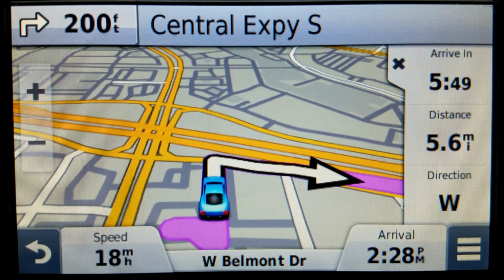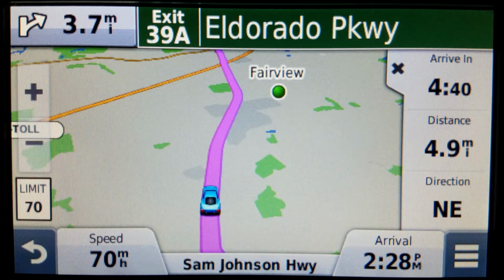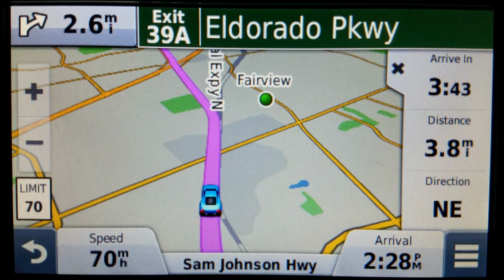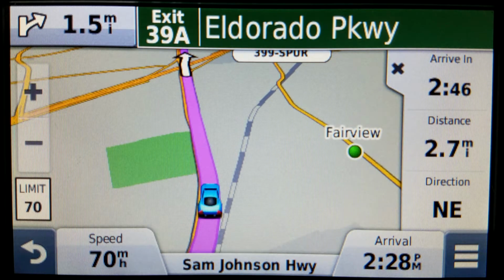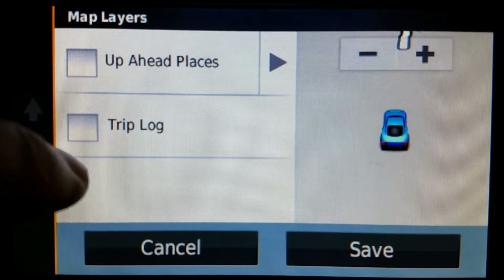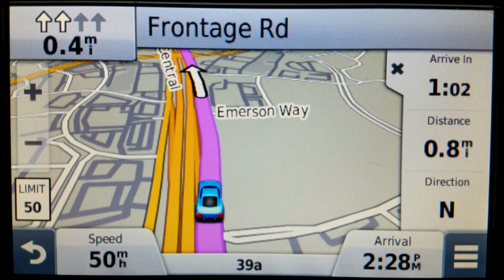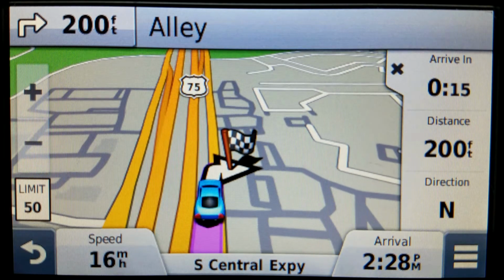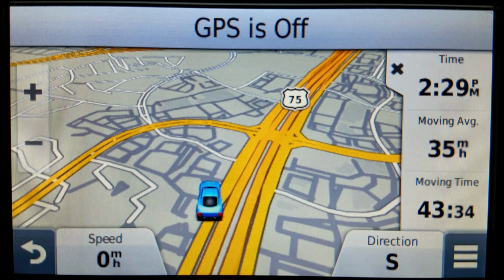Garmin nuvi 56LM, still a great one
This one wins the award for best matte screen in my book